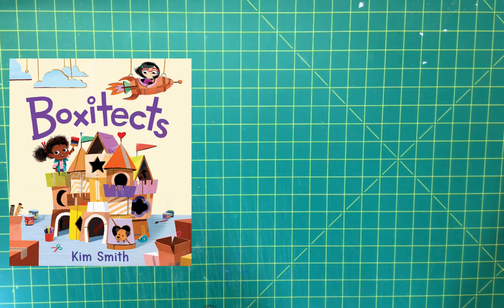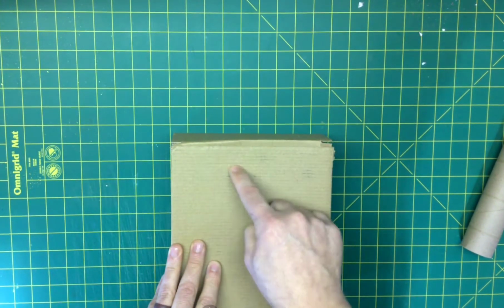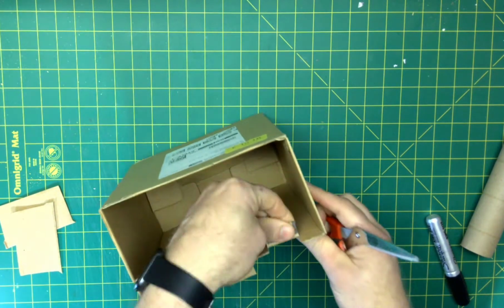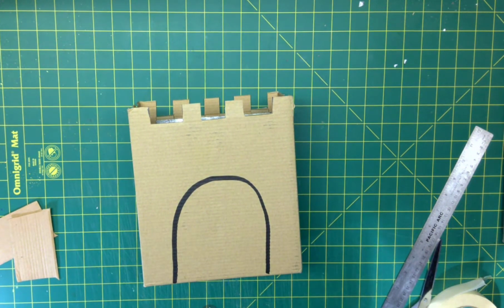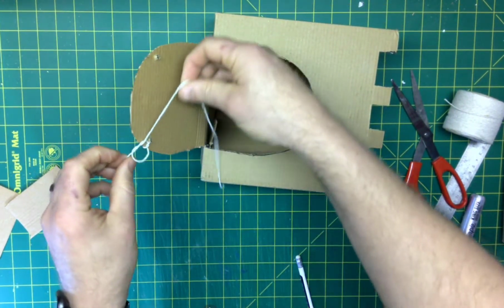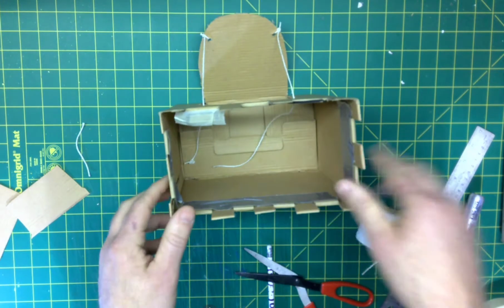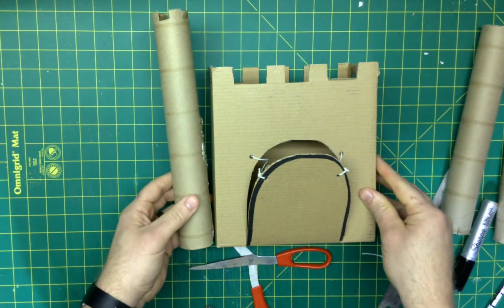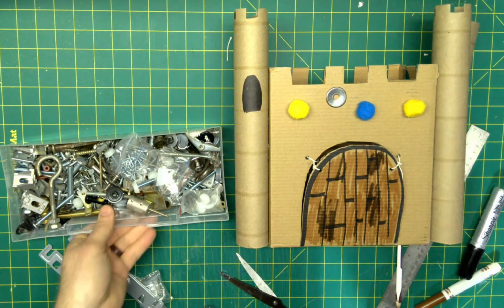Boxitects Castle Build